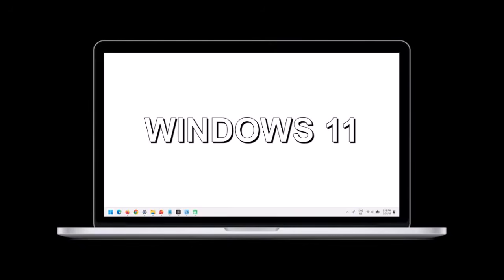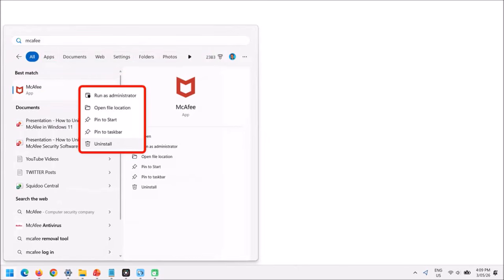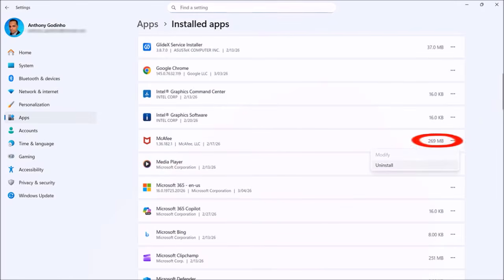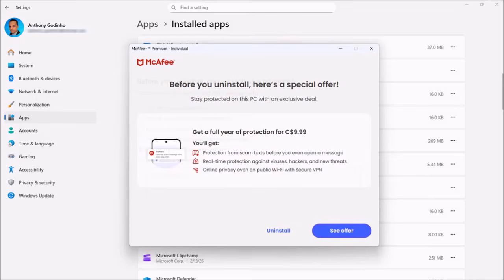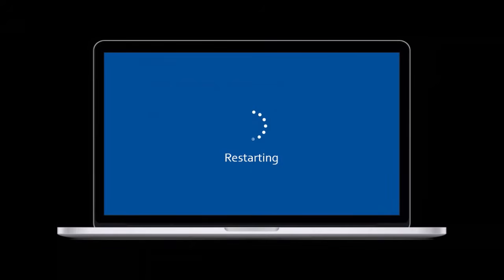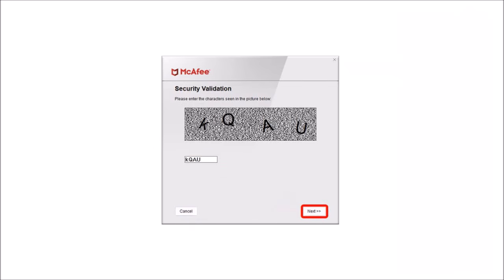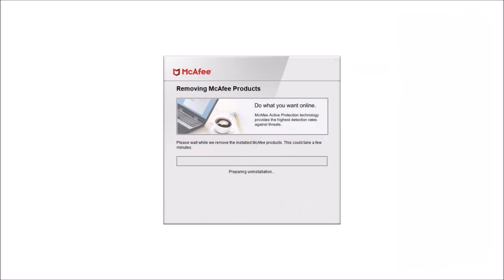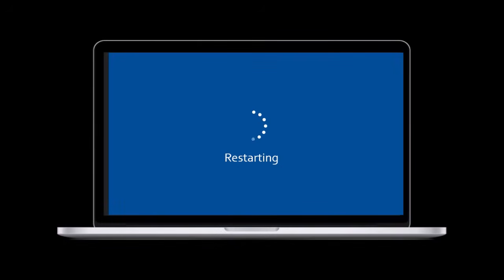How to Uninstall McAfee in Windows 11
In this step-by-step guide, you'll learn how to properly uninstall McAfee Security from Windows 11 (works the same on Windows 10). I'll show you the correct order: first remove it through Windows Settings, then use the official McAfee Removal Tool (MCPR) to clean all remaining files and avoid future issues.

NOTE: If the above McAfee Removal Tool dowload link is giving you a warning, please use this McAfee article

CREDITS: NortonLifeLock, the NortonLifeLock Logo, the Checkmark Logo, Norton, LifeLock, and the LockMan Logo are trademarks or registered trademarks of NortonLifeLock Inc. or its affiliates in the United States and other countries | AV-TEST GmbH logo, screenshots and data are copyright protected and used with permission | Android is a trademark of Google Inc. The Android robot is reproduced or modified from work created and shared by Google and used according to terms described in the Creative Commons 3.0 Attribution License | Microsoft, Windows, and the Windows logo are trademarks, or registered trademarks of Microsoft Corporation in the United States and/or other countries.

Song Title: Floaters by Jimmy Fontanez Media Right Production